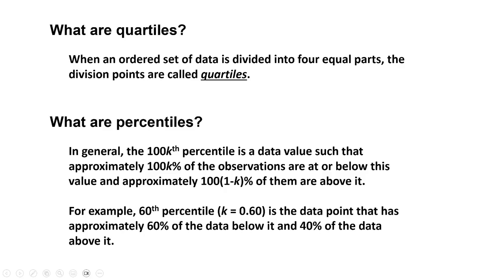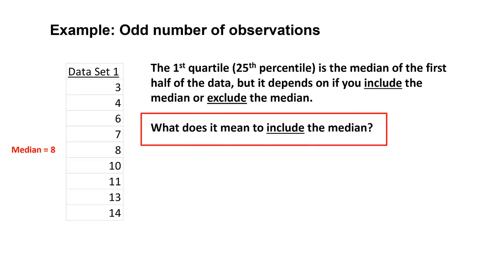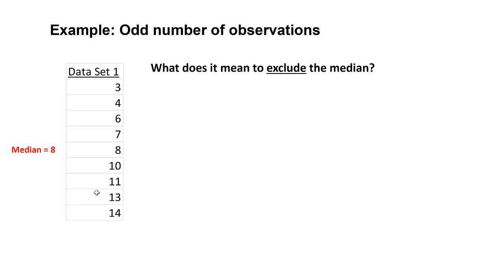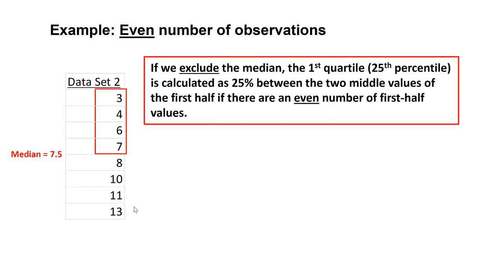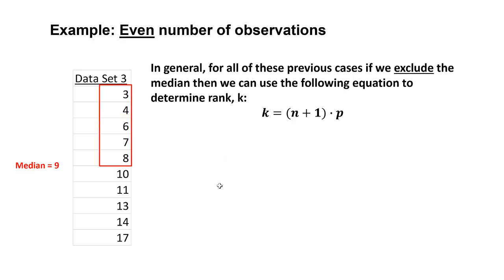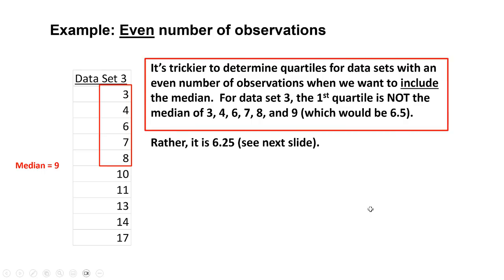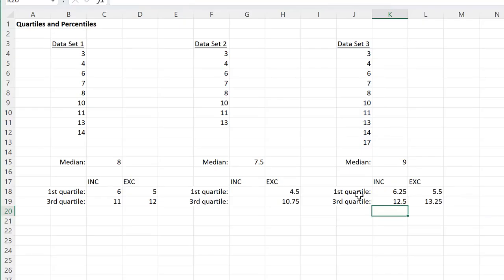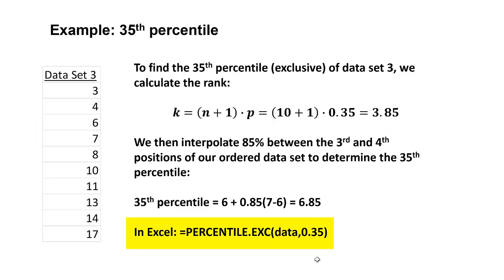Quartiles and Percentiles | Module 2 | Statistics and Data Analysis with Excel part 1